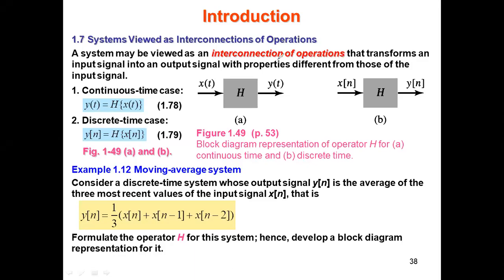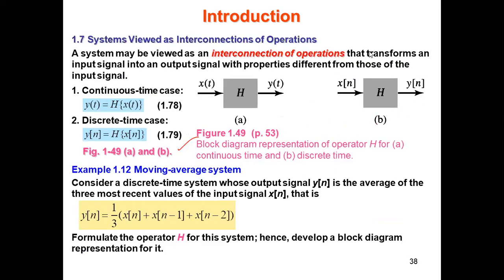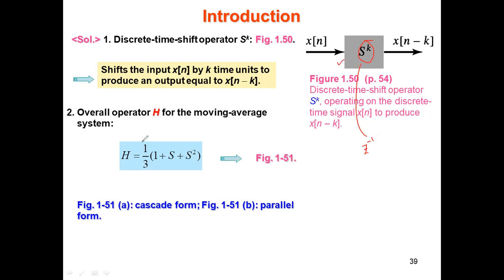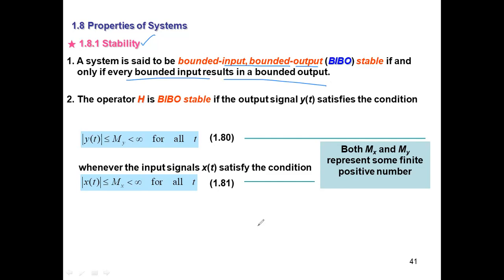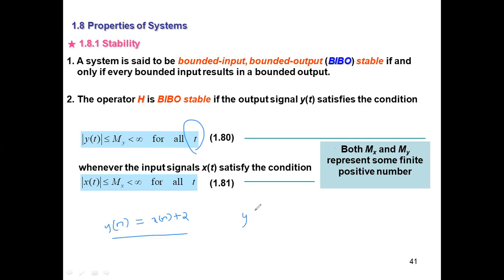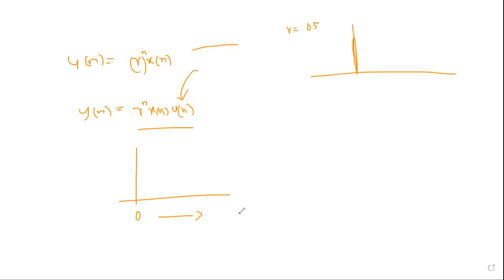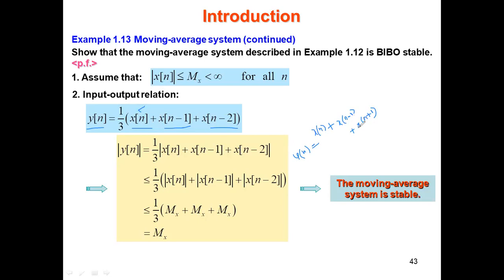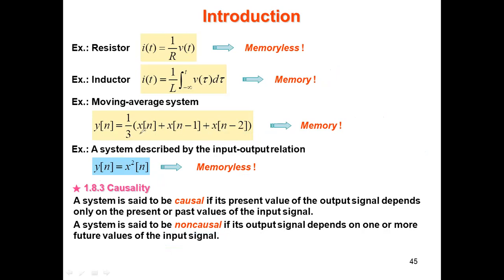S & S | Module 1| L12 | System Properties